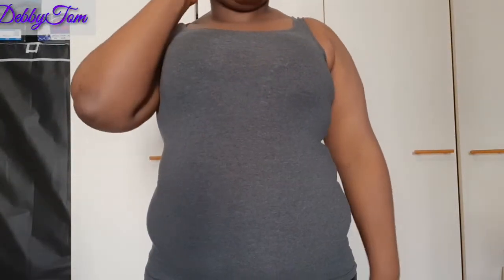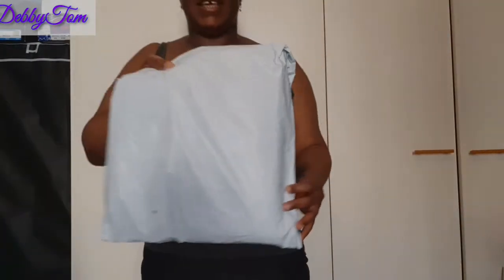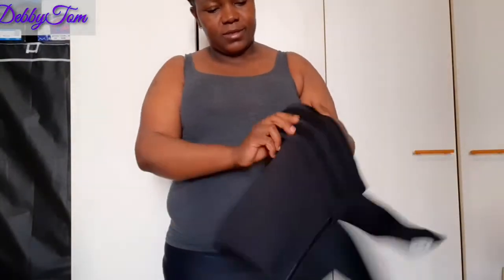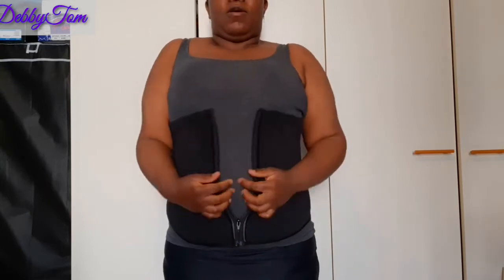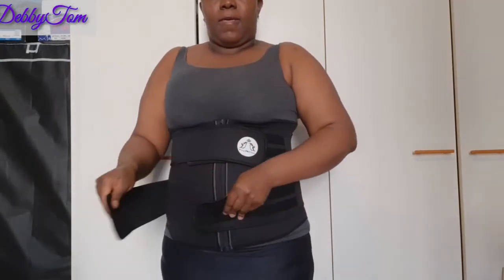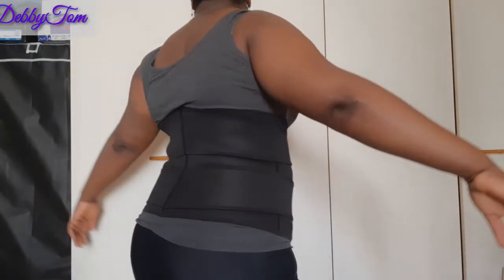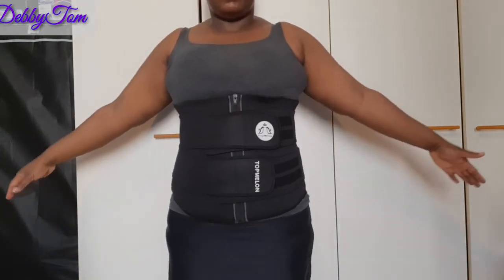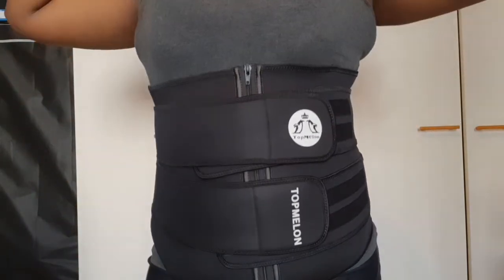UNBOXING/REVIEW OF MY TOPMELON WAIST TRAINER FROM SHEIN | MY 3MONTHS POSTPARTUM BODY.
In this video I will be showing you what my postpartum body looks like and will be unboxing my waist trainer from shein.